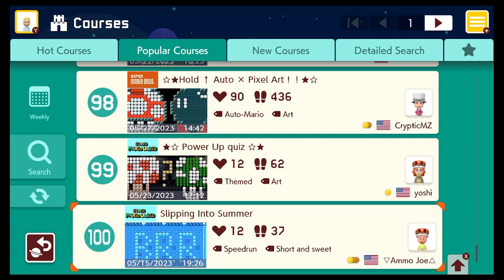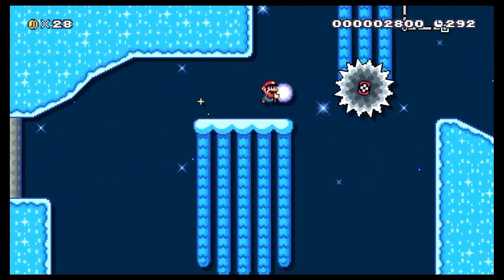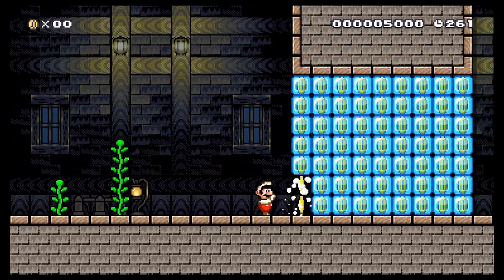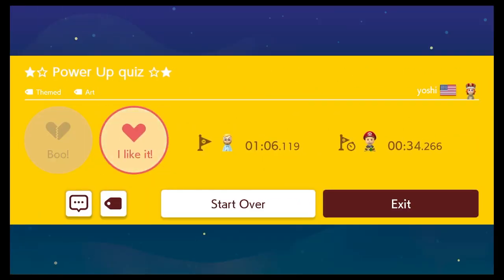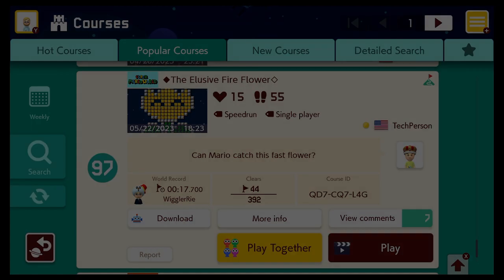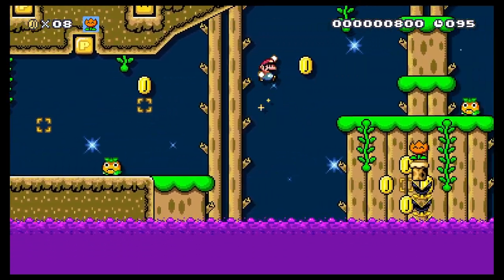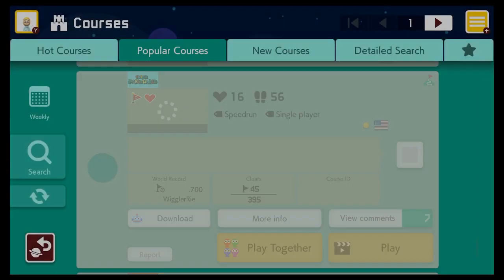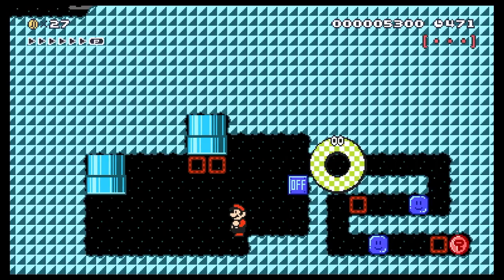One more Popular Mario Maker 2 video for the road!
Check out the All The Gaming Podcast